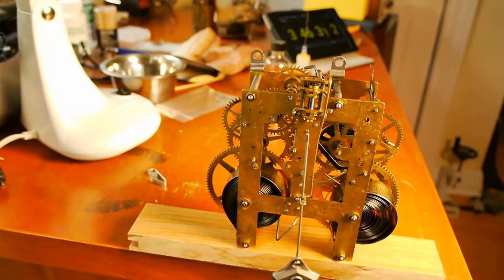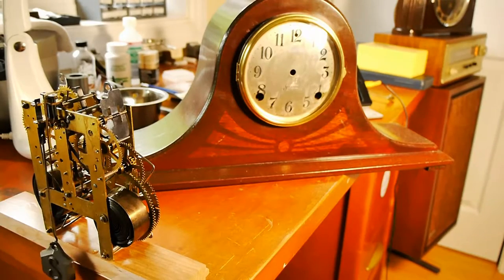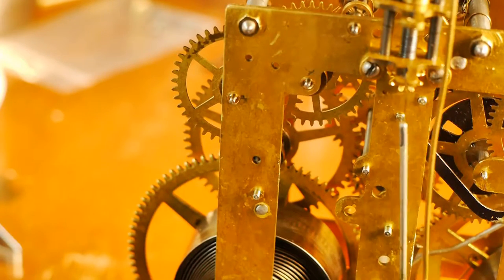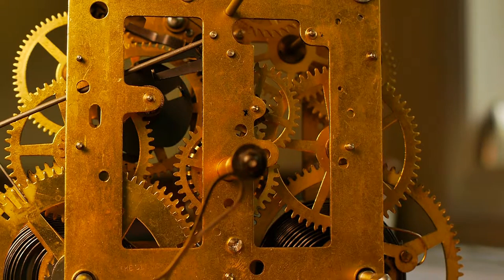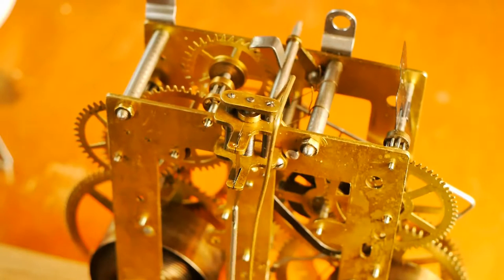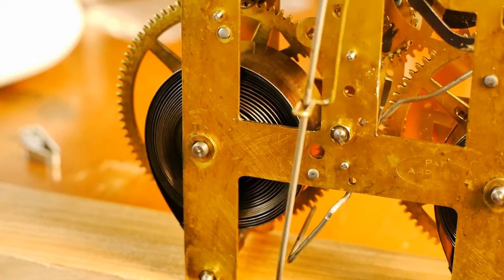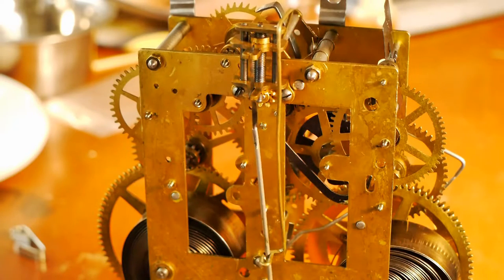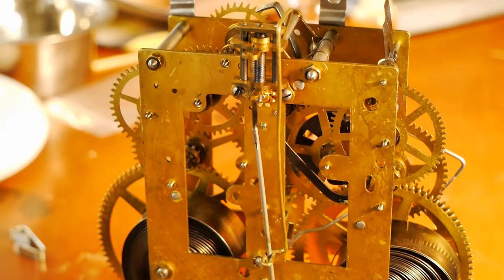Sessions Beveled No 2 repair June 2016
Bushings installed in 1927 Sessions Beveled No 2 tambour style clock